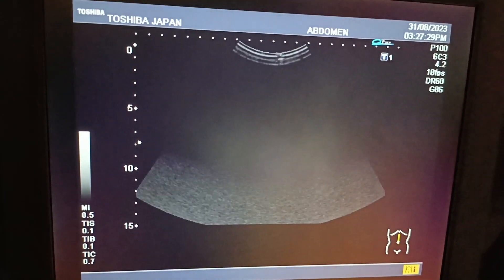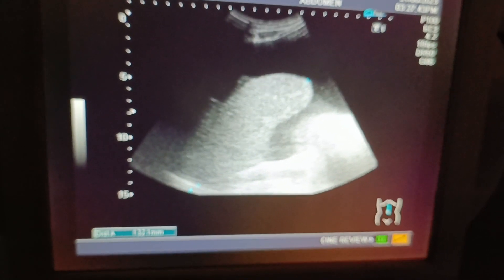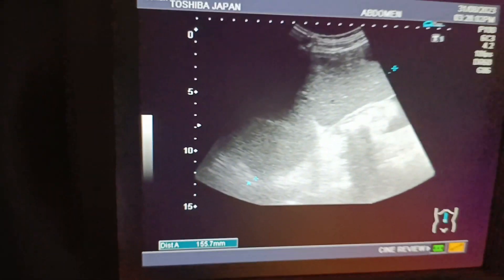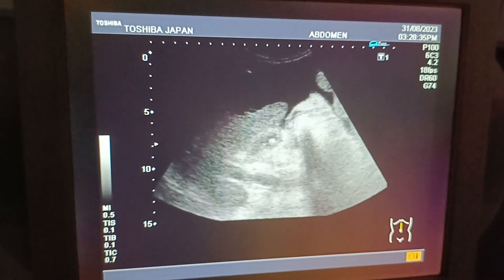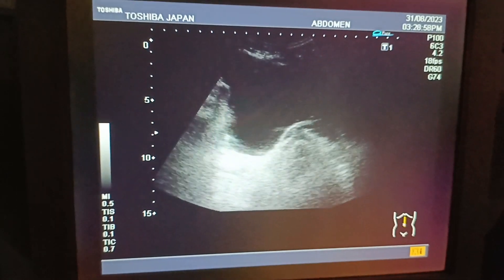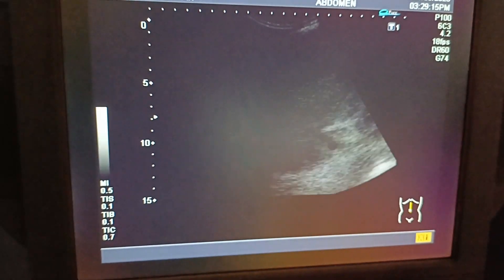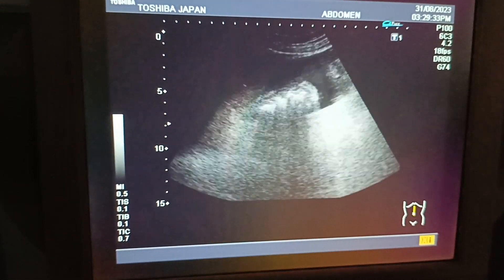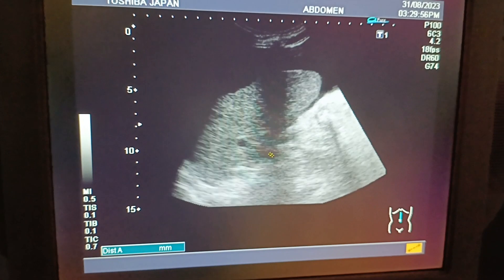Post hysterectomy shrunken liver and massive abdominopelvic ascites l CLD l Ovarian CA l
Ultrasound Findings:
This ultrasound examination was conducted on a patient who has previously undergone a hysterectomy, and it revealed the following significant observations:

Shrunken Liver: The ultrasound detected a shrunken or atrophied liver, indicating a reduction in liver size. Liver atrophy can be a sign of chronic liver disease and impaired liver function.

Massive Abdominopelvic Ascites: The examination identified a substantial accumulation of fluid within the abdominopelvic cavity, a condition known as ascites. Massive ascites is an abnormal and concerning finding and can be indicative of various underlying issues, including liver disease, malignancies, or other medical conditions.

Signs of Chronic Liver Disease (CLD): The ultrasound showed signs and features suggestive of chronic liver disease. CLD is characterized by structural and functional changes in the liver, often associated with factors like cirrhosis, fibrosis, and impaired liver function.

Suggestive of Ovarian Cancer (CA): The ultrasound findings may indicate the presence of ovarian cancer. While ultrasound is a valuable tool for identifying abnormalities in the pelvis, the diagnosis of ovarian cancer would typically require additional diagnostic tests and a thorough clinical evaluation.

Clinical Significance:
The combination of a shrunken liver, massive abdominopelvic ascites, and signs of chronic liver disease, along with suggestive features of ovarian cancer, raises concerns about the patient's health. These findings may be indicative of advanced-stage ovarian cancer or a severe underlying liver condition, such as cirrhosis.

Given the complexity and potential seriousness of these findings, further diagnostic tests, including blood markers, imaging studies, and possibly a biopsy, may be necessary to confirm the diagnosis and determine the extent of the disease.

Patients with these ultrasound findings should be promptly evaluated by a healthcare provider with expertise in oncology, gynecology, and hepatology to establish a comprehensive diagnosis and formulate a treatment plan tailored to their individual condition and needs.